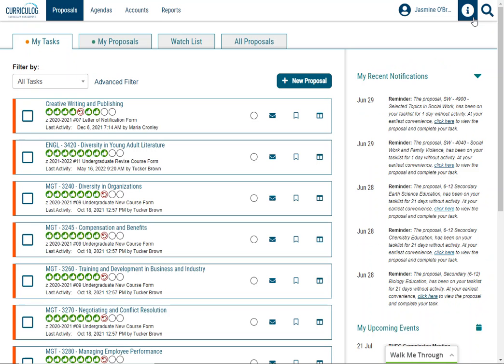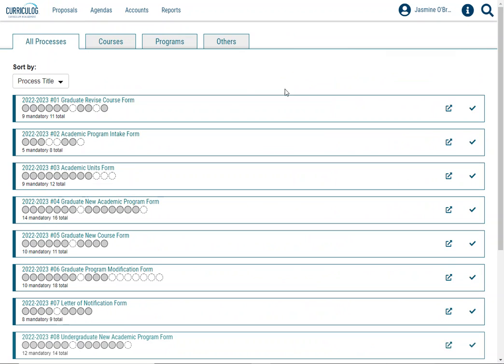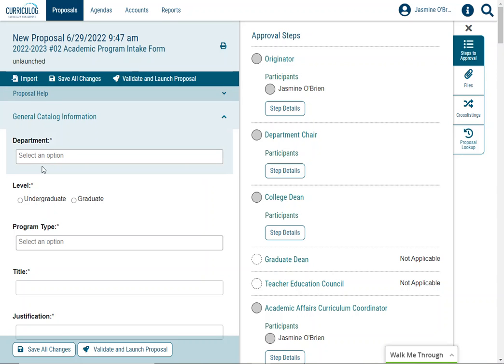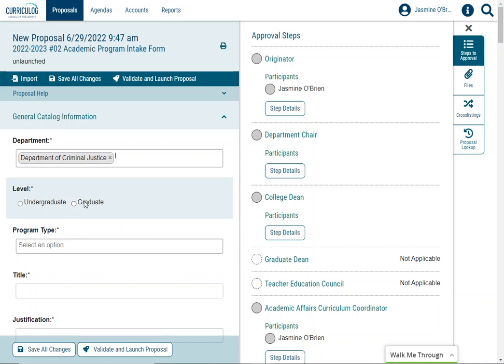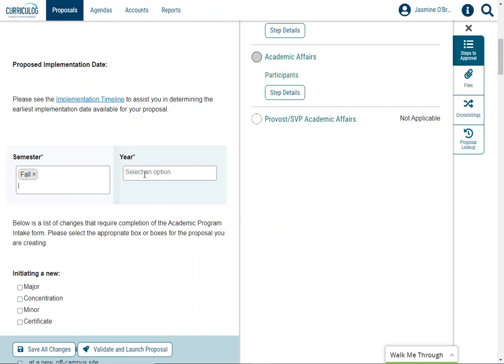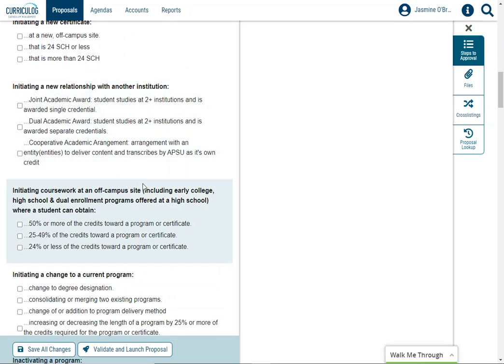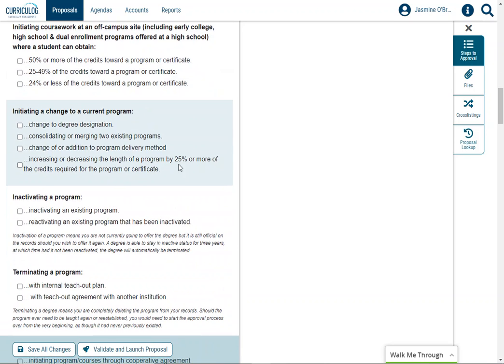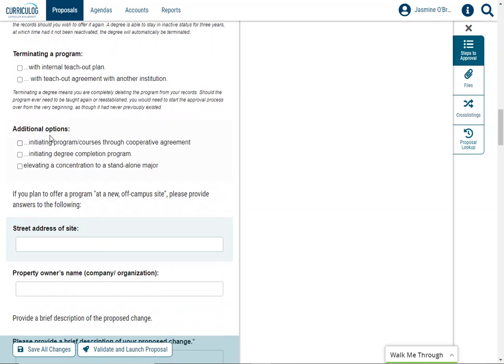academic intake form video